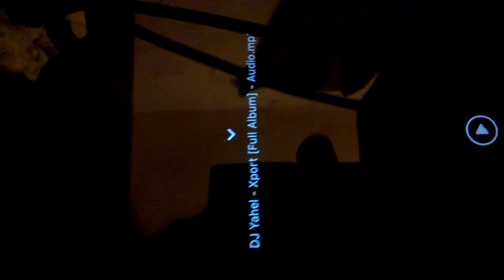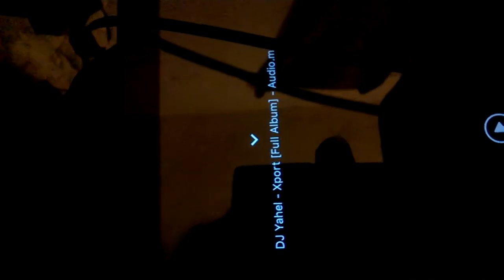ABduls continuing Adventures,Acquiring a Night Club,Enjoy I hope,Part 3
Bad Language,Sorry Not,LOL ALL.